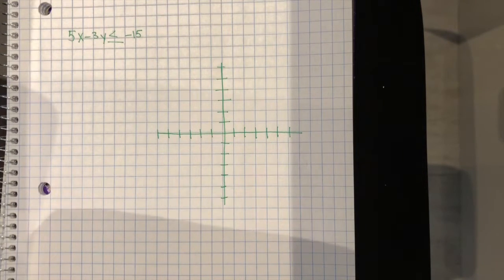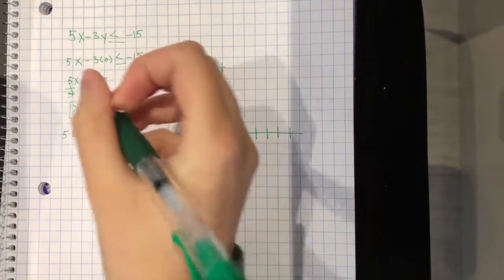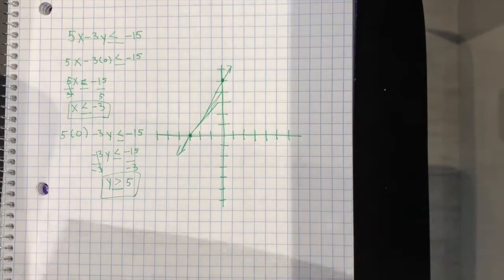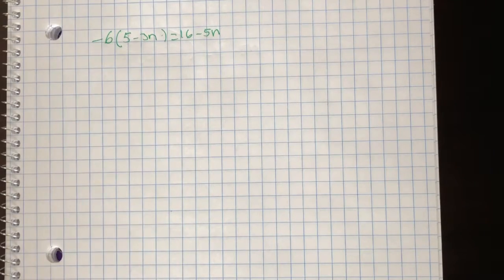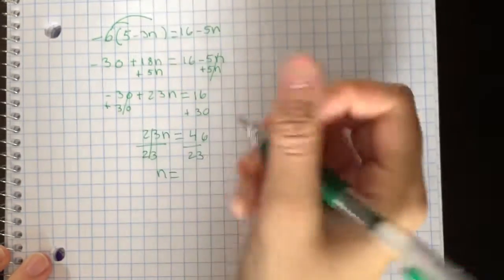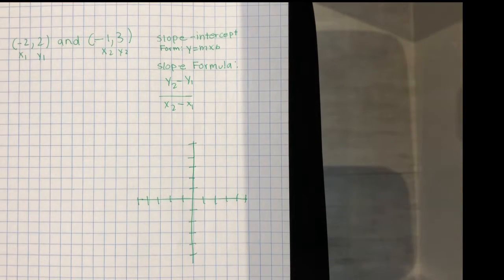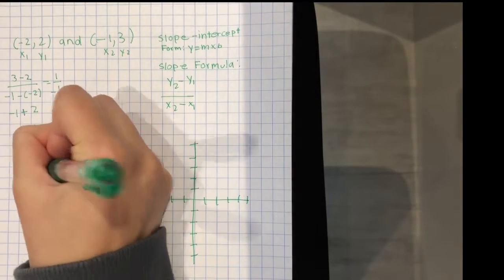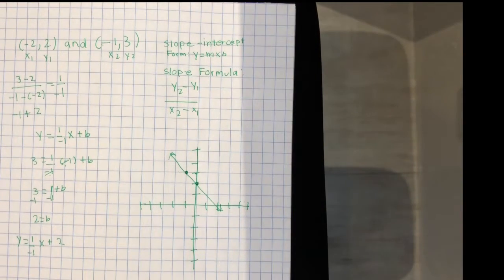How Do You Math?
By Anjuli Vanzini